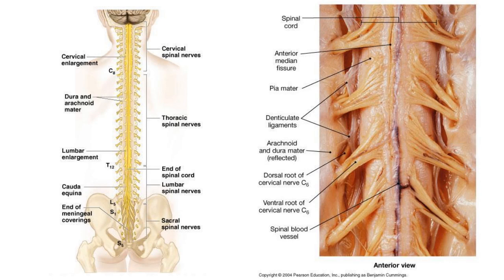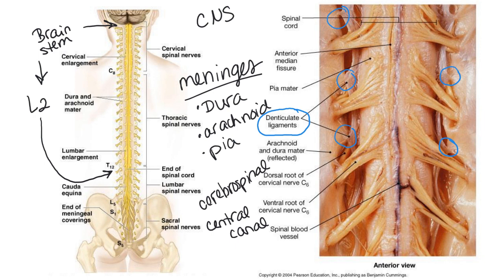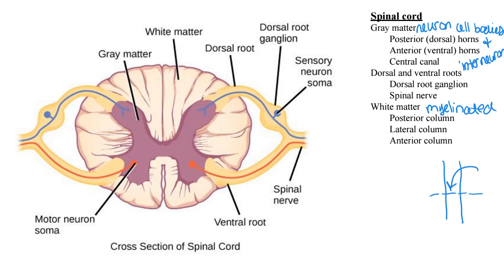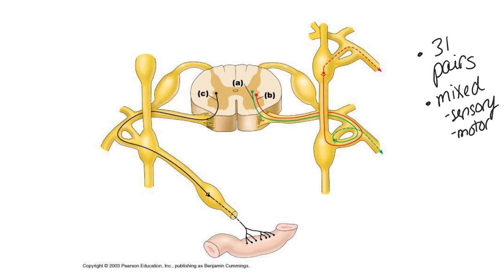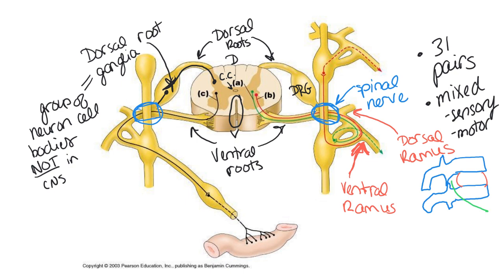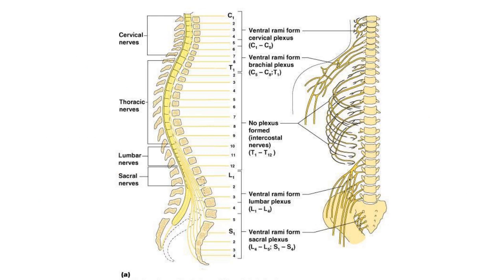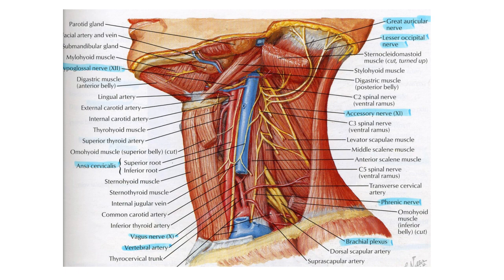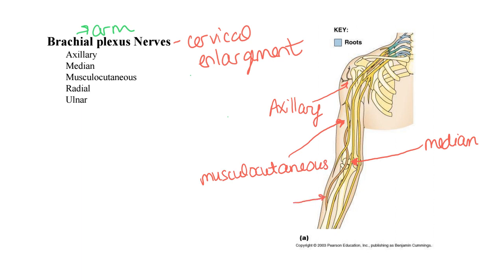Spinal cord and spinal nerves updated